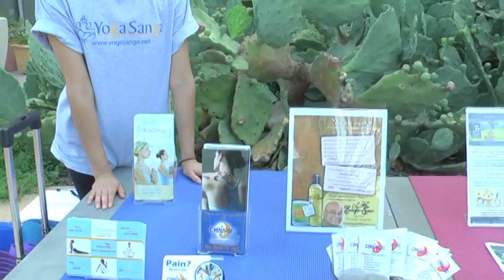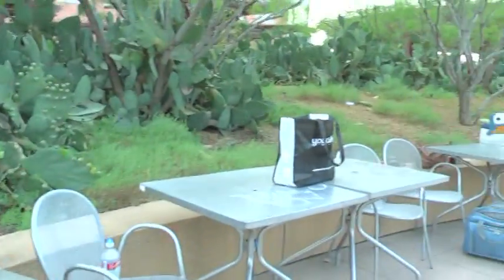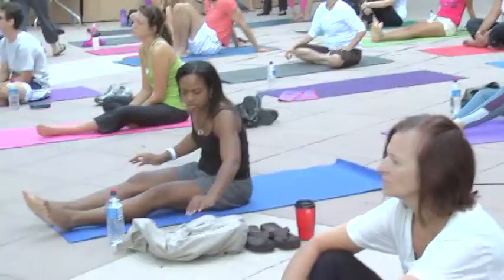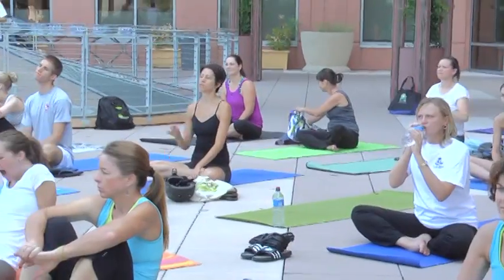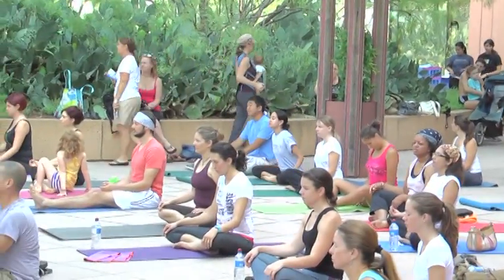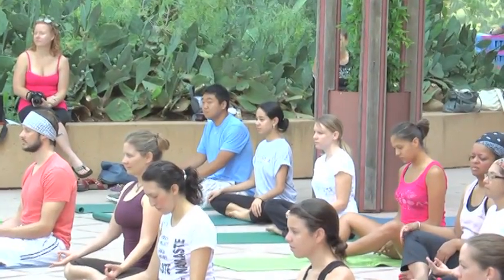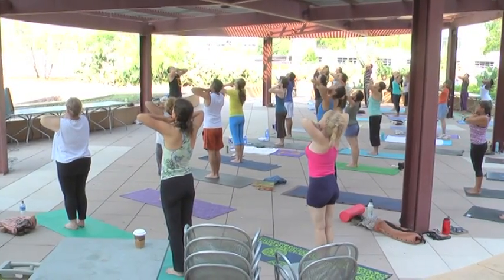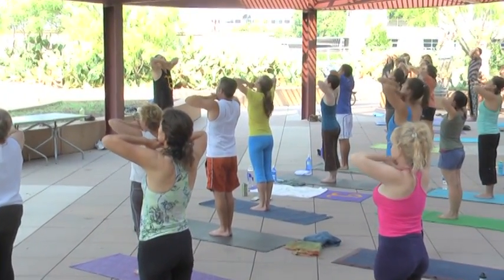Free day of Yoga Festival 2010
Curious about the Yoga Festival in Austin? Check this video where you might find yourself if you participate on it!
Way to go Austin!